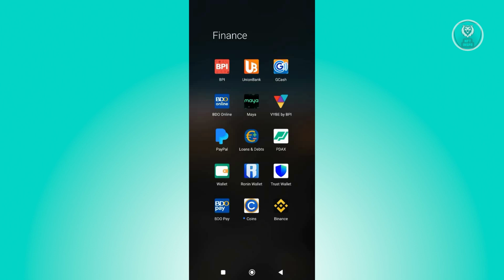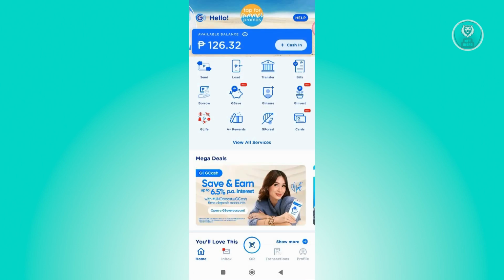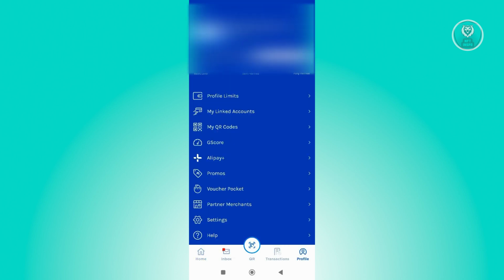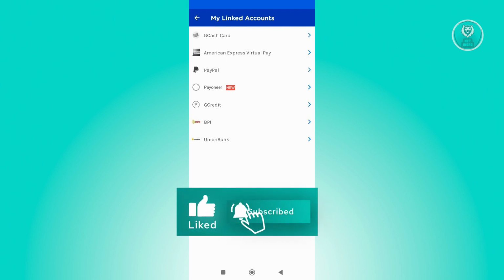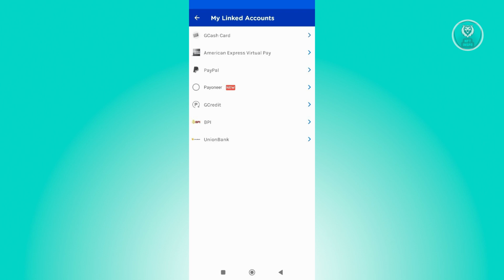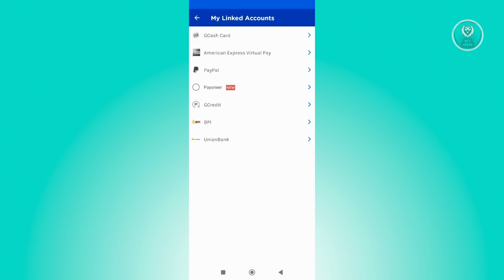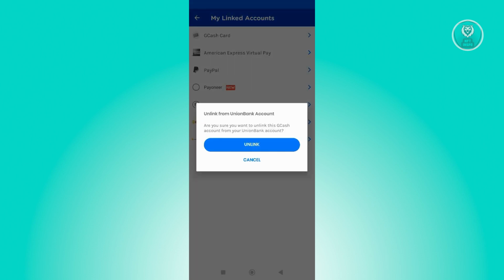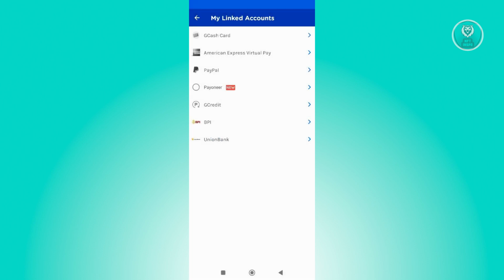How To Unlink PayPal From GCash (2025)